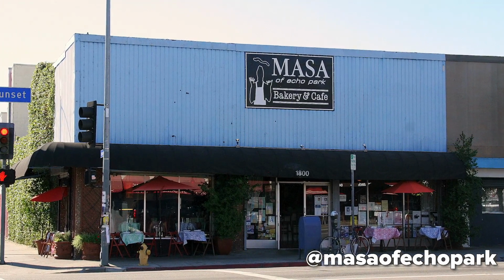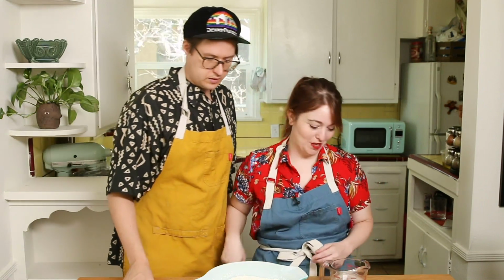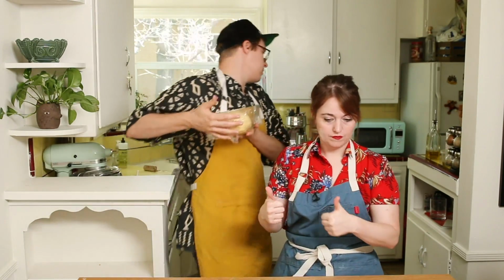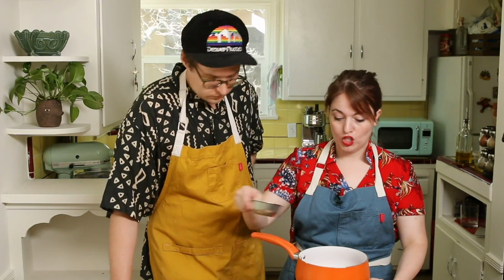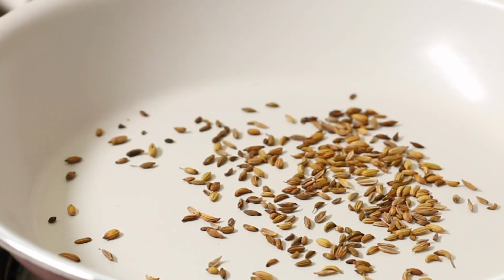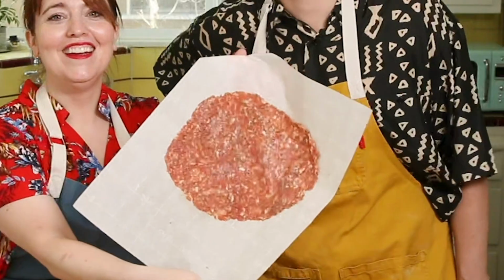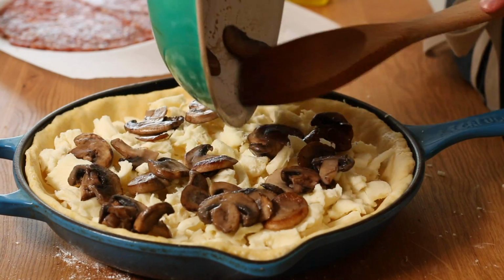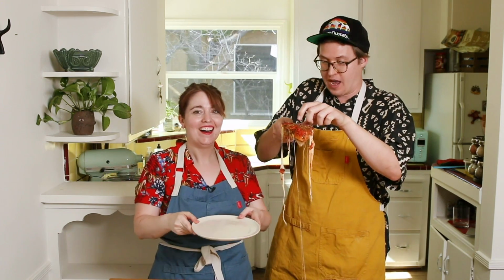We Recreated The Deep Dish Pizza From Our First Date • Tasty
Katie and Chris recreate the deep dish pizza from their first date!

To check out classic Tasty recipes on our NEW @tastyrecipes YouTube

Tasty
Tasty

MUSIC

All That_Full
Licensed via Warner Chappell Production Music Inc.

STILLS
/BuzzMoji